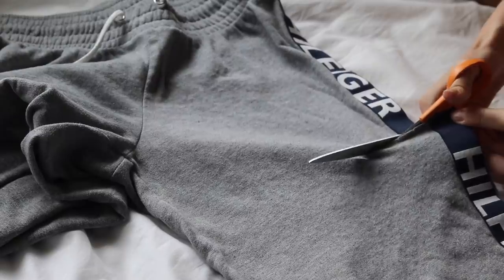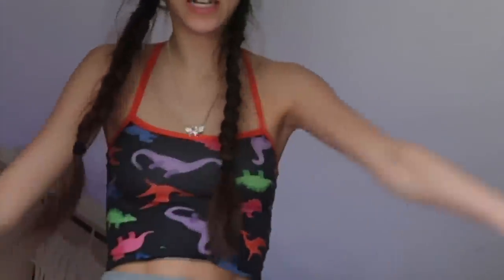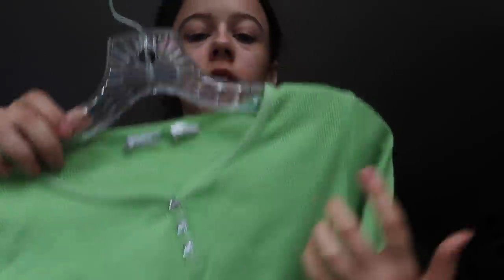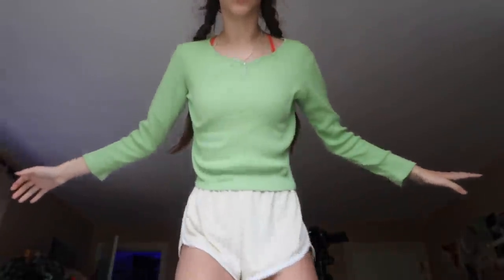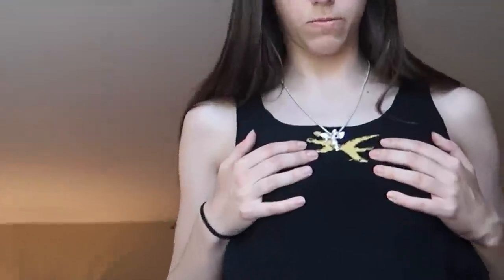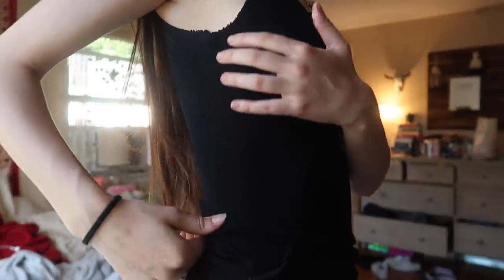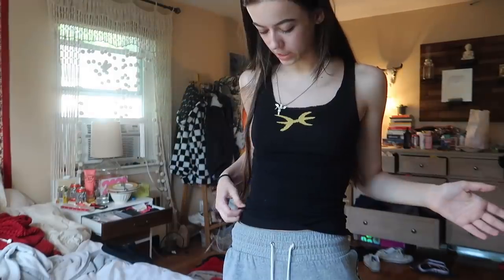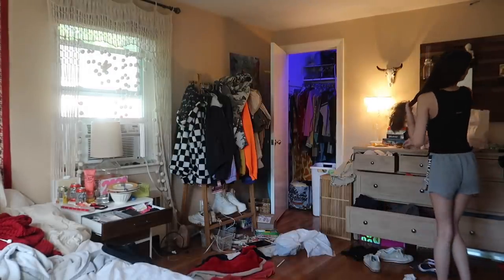UPCYCLING MY OLD CLOTHES TO MAKE THEM ~CUTER~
i cant sew to save my life

send letters and drawings to me!!
annika osterlund
396 washington st. #209
wellesley, ma
02481